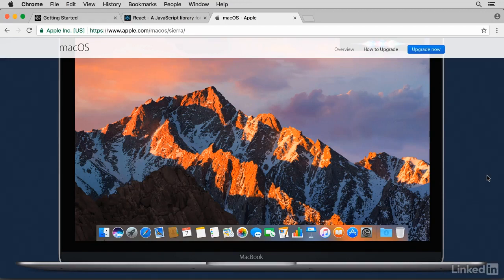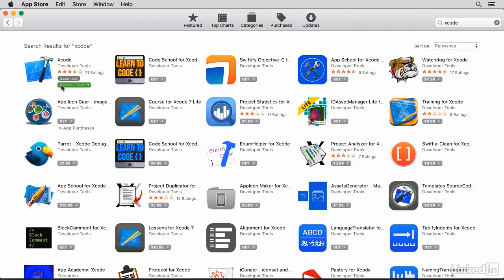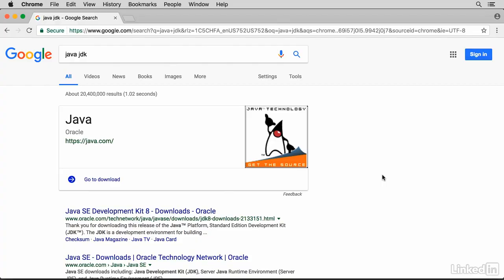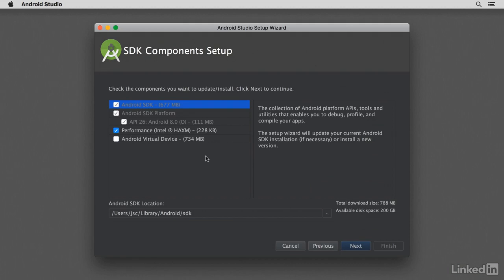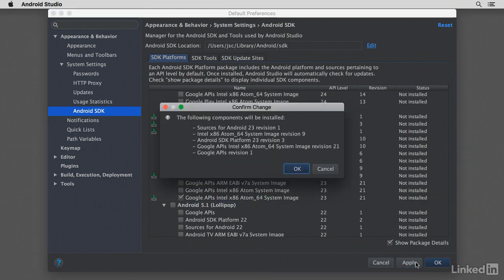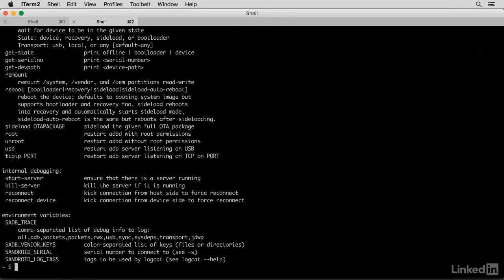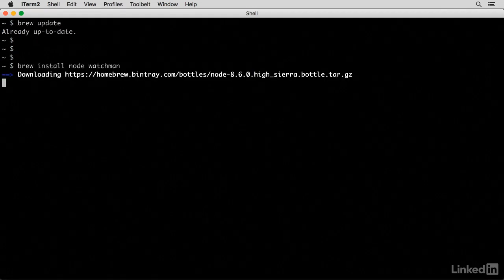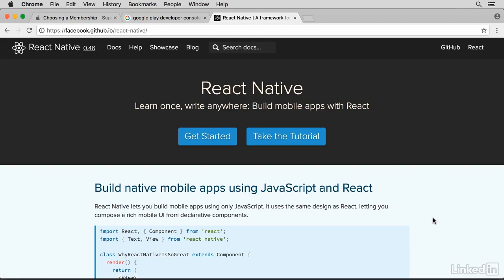05 Requirements and setup